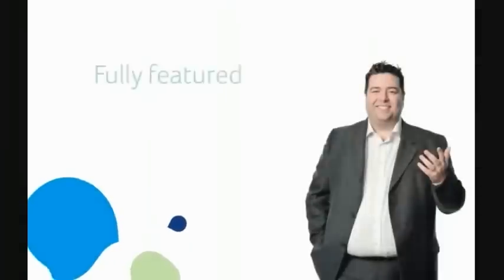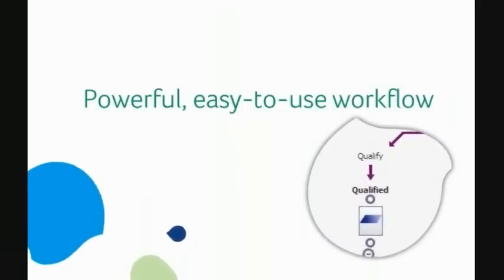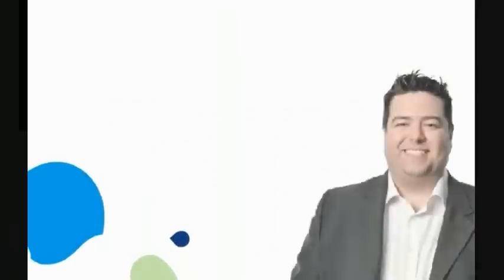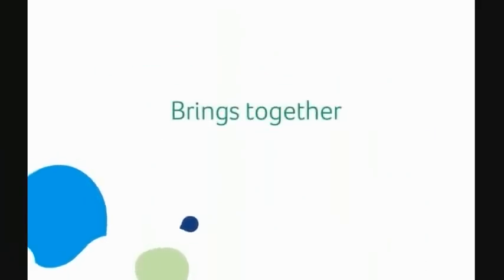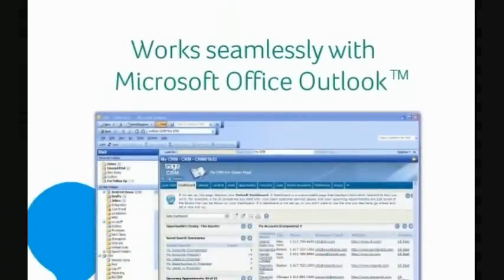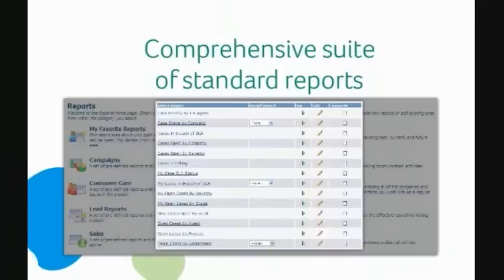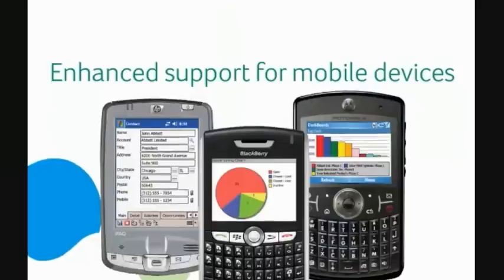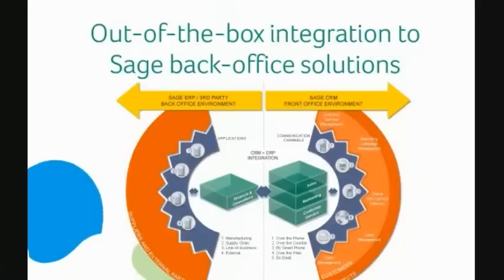Sage CRM Demonstration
สาธิตการใช้งานโปรแกรม Sage CRM แสดงการบริหารการตลาด การขาย และ การบริการ